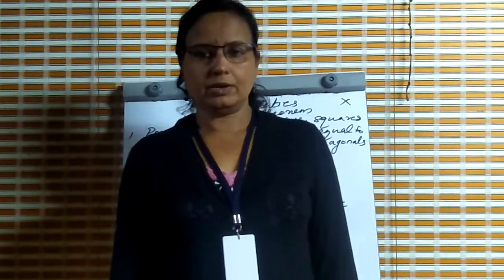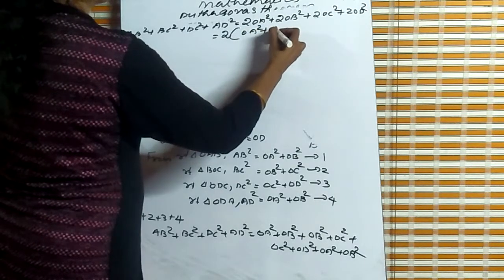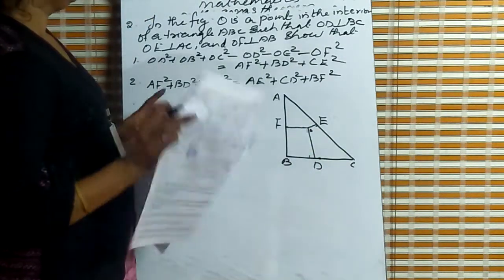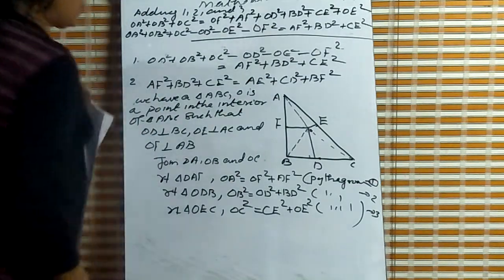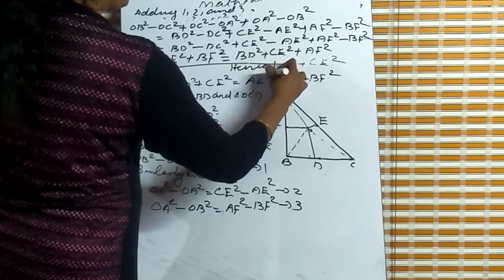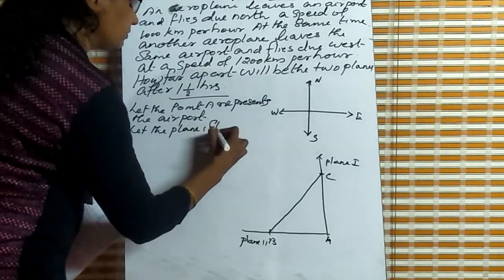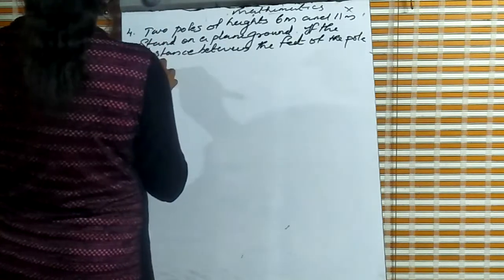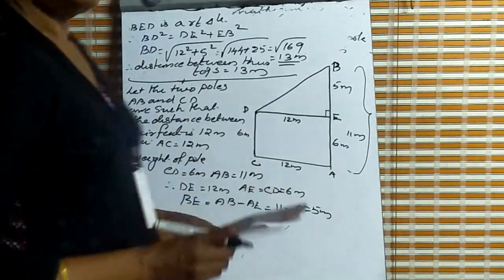Pythagoras theorem Ex 6 .5 part3